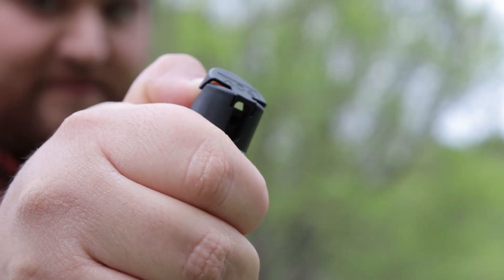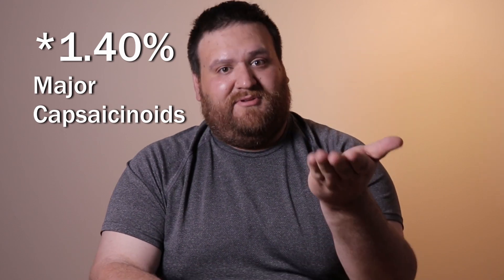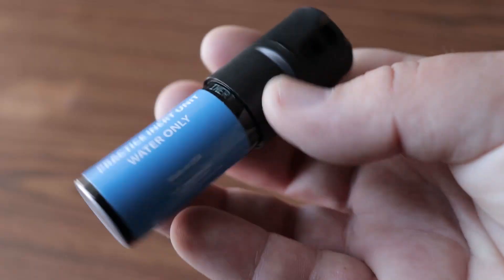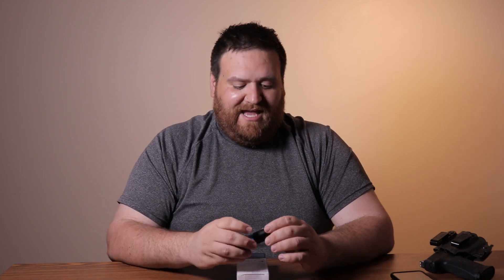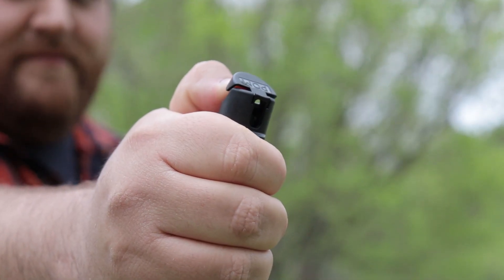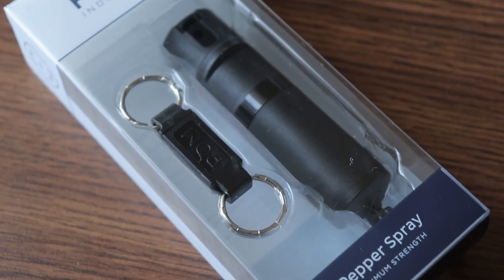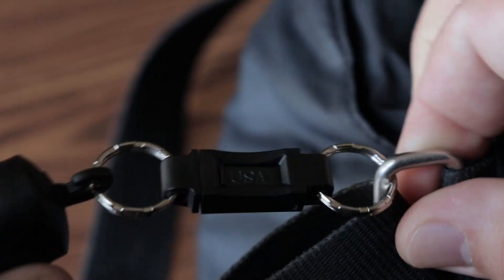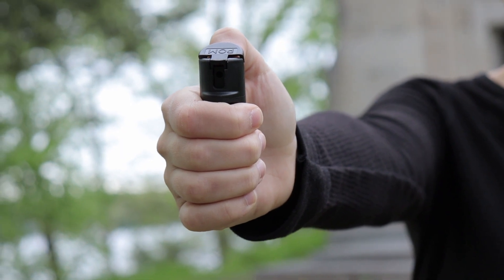POM Pepper Spray Review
Most under rated defensive tool.  Not every situation can or should be solved with lethal force.  This is a great option to add to your EDC.

POM Pepper spray pocket clip

POM Pepper spray hook

POM Pepper spray key chain loop